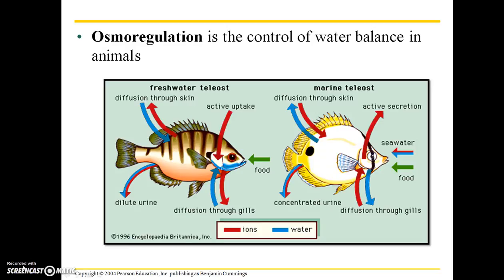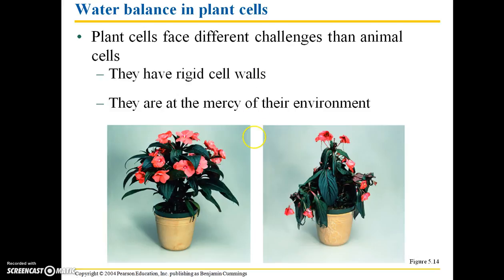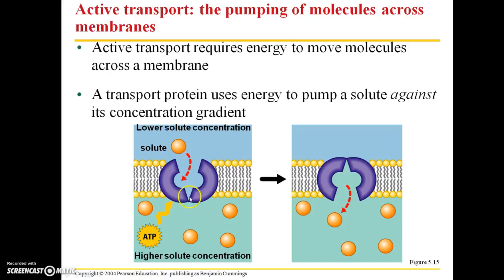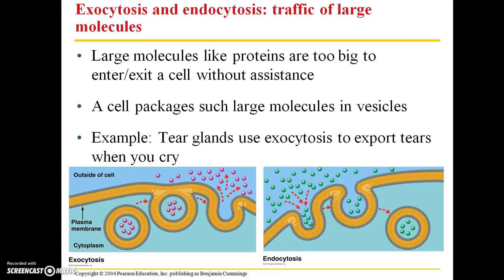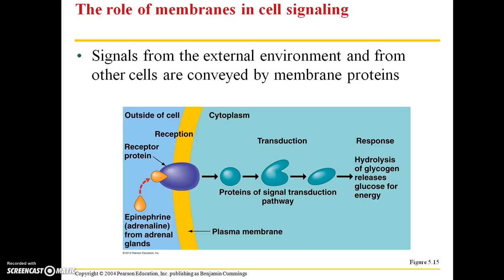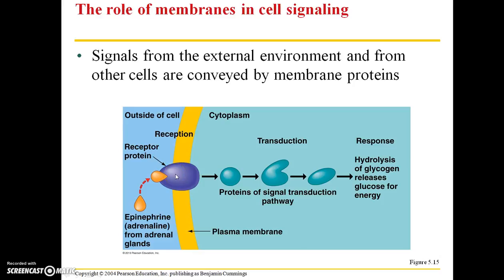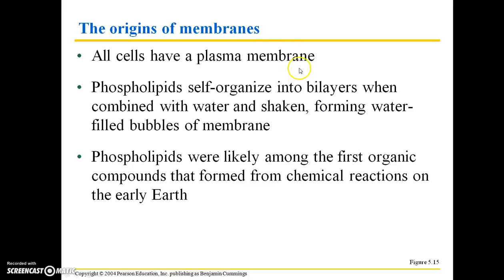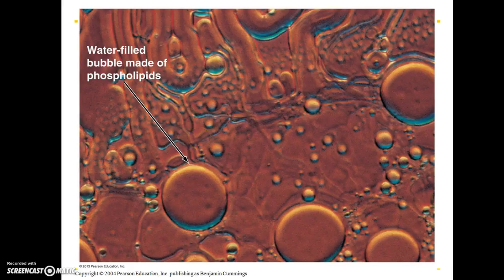BIO 112 Chapter 5 Part 4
This is the final portion of the lecture covering the working cell for Ms. Richardson's summer '15 course.